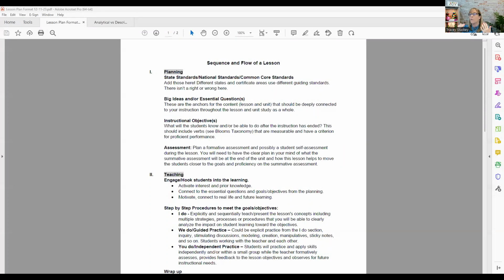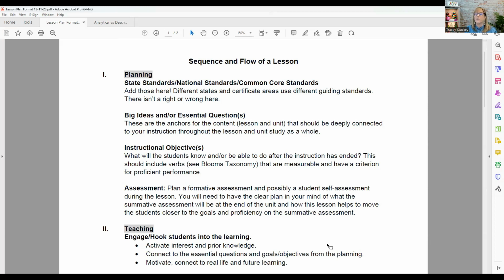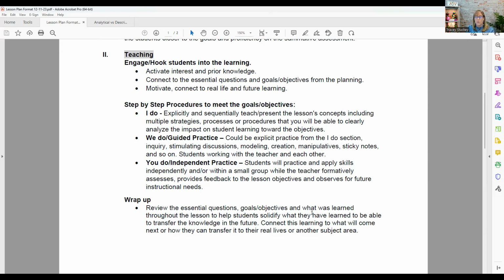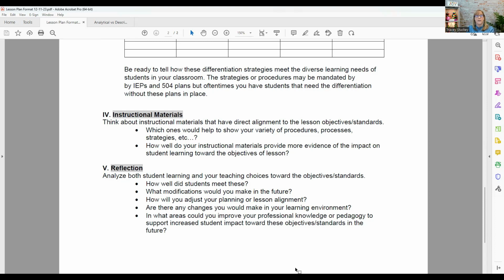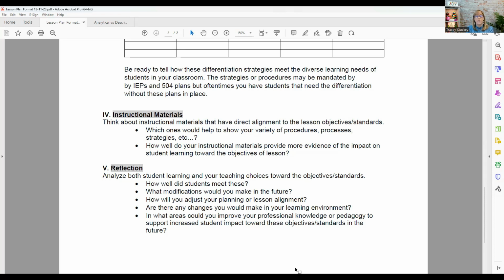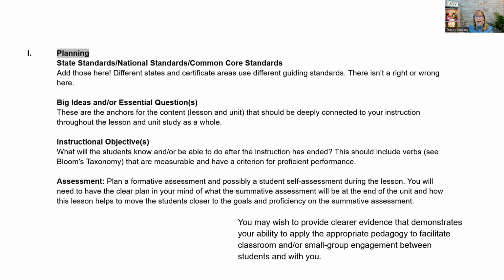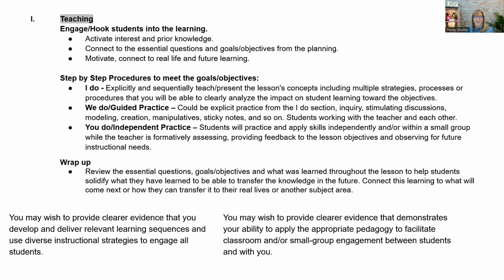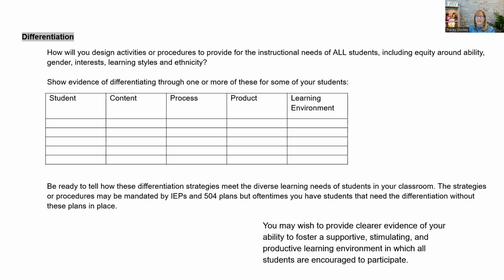NBPTS Component 3: How to Plan the Sequence and Flow of a Lesson (Part 2)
How do you plan a Component 3 lesson using the Architecture of Accomplished Teaching?

In Part 2 of this Component 3 series, Tracey Bryant Stuckey, Master NBCT Coach and NBCT since 1999, explains how to use an AAT lesson-planning template to create a purposeful sequence and flow for your lesson.

Component 3 is not about recording a random lesson and hoping the video shows accomplished teaching. Strong video evidence begins with intentional planning that connects student needs, instructional goals, teaching strategies, assessment, reflection, and next steps.

✅ What the Architecture of Accomplished Teaching means
✅ How to organize the sequence and flow of a lesson
✅ How student needs should influence lesson planning
✅ How to connect instructional goals to teaching strategies
✅ How to plan opportunities for student thinking and participation
✅ How assessment should guide instructional decisions
✅ How reflection and next steps fit into accomplished teaching
✅ How to use the lesson-planning template shown in the video
✅ Why planning before recording strengthens Component 3 evidence

The Architecture of Accomplished Teaching helps you think through a repeating instructional cycle:

Who are my students?
What do they need to learn?
What instructional choices will support that learning?
How will I assess progress?
What does the evidence reveal?
What should happen next?

Your lesson should have a clear purpose and logical progression. Each instructional decision should connect to student needs and provide evidence that you can later analyze in your Component 3 commentary.

Tracey’s guiding principle for this lesson is:

Reverse Engineer the Rubric™

Begin by understanding what accomplished teaching evidence must demonstrate. Then plan the lesson, student interactions, assessment opportunities, and video evidence intentionally.

Download the Lesson-Planning Template

Then continue to Part 3 to see how planning and evidence connect to stronger Component 3 analysis.

Ready for Component 3 Support?

Continue Learning With Tracey

Topics Covered
NBPTS Component 3 • National Board Component 3 • Architecture of Accomplished Teaching • AAT lesson plan • Component 3 lesson planning • Sequence and flow of a lesson • Classroom video planning • Student engagement • Instructional decisions • Assessment • Reflective teaching • National Board portfolio • NBCT coaching • Accomplished teaching